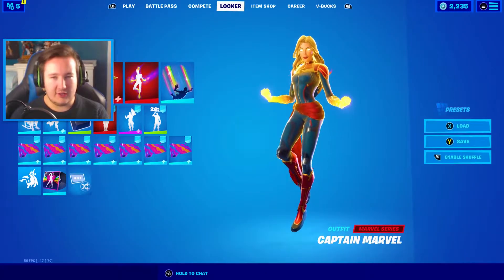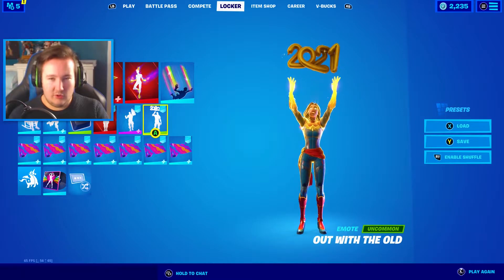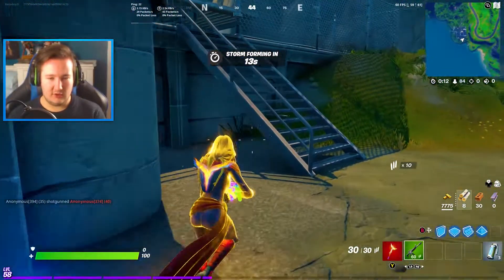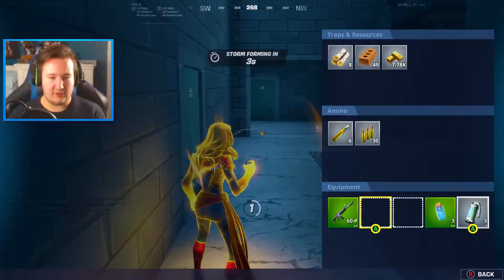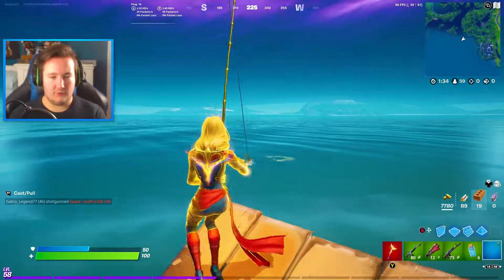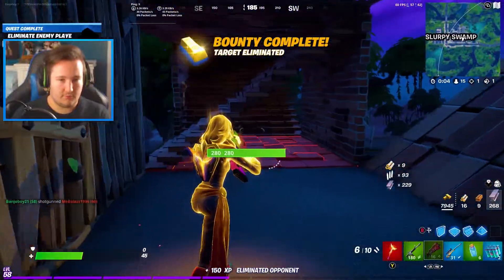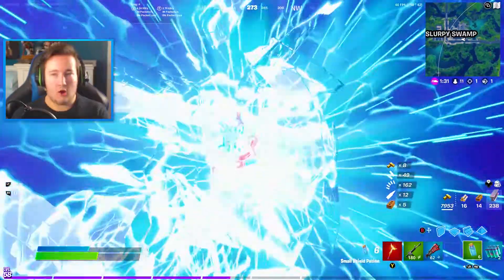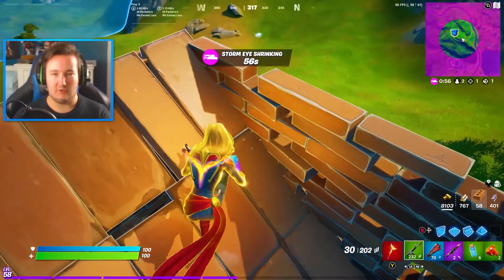CAPTAIN MARVEL OUTFIT IN FORTNITE: BATTLE ROYALE!!!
Hope you enjoyed today's video, don't forget to leave a like, comment and share this video with your friends and don’t forget to turn on notification to see the latest videos on this channel! Also love to hear you in comments below!!! :) And say tuned!!!

DM’s from Instagram, Twitter or anything social media will not work, unless by me for reasons.
MUST LINK my YouTube channel (Banjoboy21 in your description if you are using my created thumbnail in video!)

Thumbnail Business:
I make the Thumbnail(s) by myself and save them in a *.jpg* file. Also any pictures and/or text used are fine and all courses of pictures/texts send will be deleted within a week, but not the thumbnail created in a .jpg file. All Thumbnail(s) made are kept in a folder with your name or YouTube channel. They will be done within 24 hours once payment has happened.

You can also find my examples of my created Thumbnail(s) on my Instagram account:

£4 – Thumbnail 1:
• No colour background
• Size (1152 x 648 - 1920 x 1080)
• Any Text or Pictures are fine! (As long as I have the TEXT)
£5 – Thumbnail 2:
• One Colour Background (Any single Colour)
£6 – Thumbnail 3:
• Rainbow Background (Can be shaped/moved)

All recording and editing is done by - Banjoboy21
All video(s) are going to be pre-recorded until I upload them to YouTube at 7:00PM.
All videos are PG, No swearing for all Viewers to watch.
Videos come out every two days.